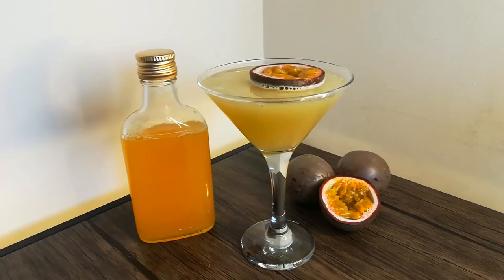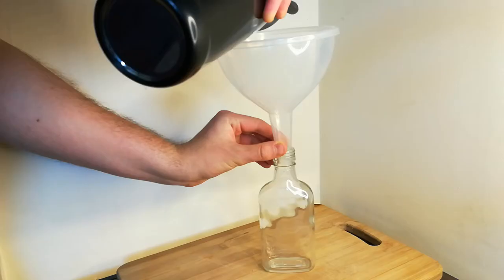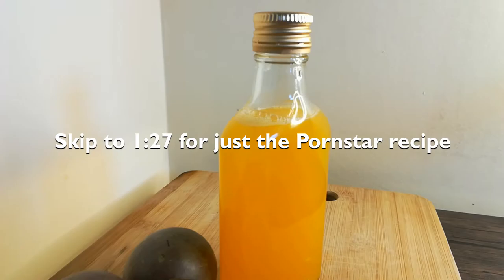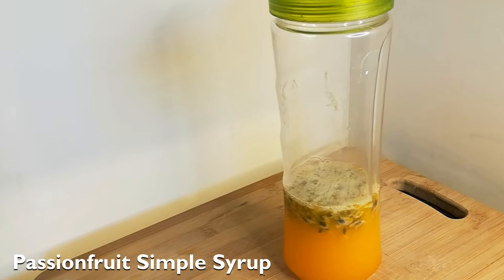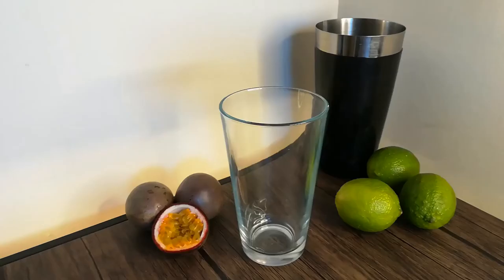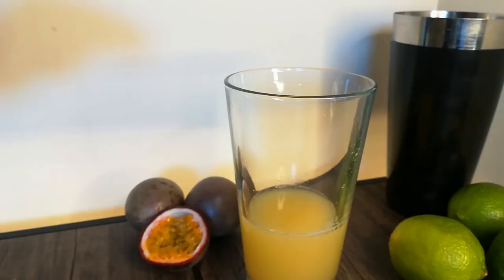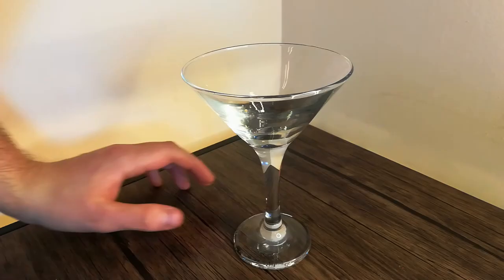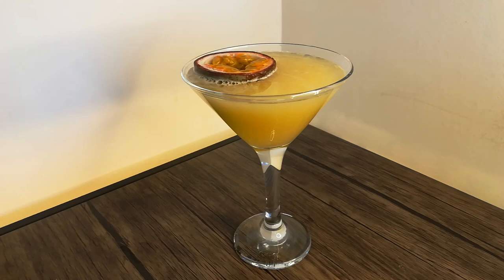Easy Non-Alcoholic Pornstar Martini Recipe! | Pornstar Martini Mocktail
The most popular cocktail in the UK, but how does it taste as a non-alcoholic recipe? In this short video, discover how to make a Non-alcoholic Pornstar Martini and a tasty Passionfruit simple syrup.

Pornstar Martini Mocktail Ingredients:
1 Part Passionfruit Simple Syrup
1 Part Lime Juice
3 1/2 Parts Fresh Apple Juice
3 drops Vanilla Extract

We hope you enjoy the recipe!

Chapters:
0:00 Welcome to Boozehive
0:10 Non-Alcoholic Pornstar Martini intro
0:20 Passionfruit Simple Syrup tips
0:33 Passionfruit Simple Syrup method
1:27 Non-Alcoholic Pornstar Martini Method
2:10 Outro

Love making drinks?
Non-alcoholic Pornstar Martini recipe! | Pornstar Martini Mocktail